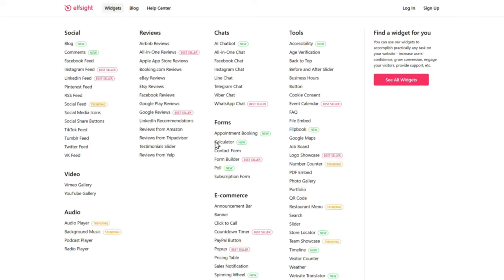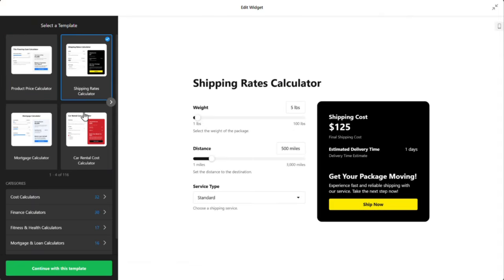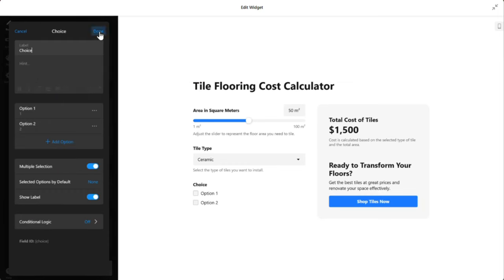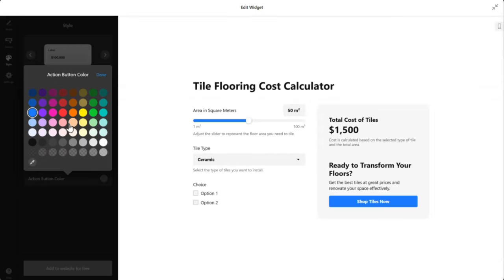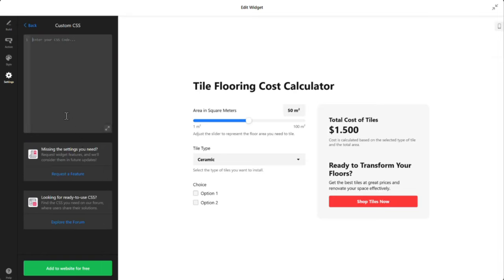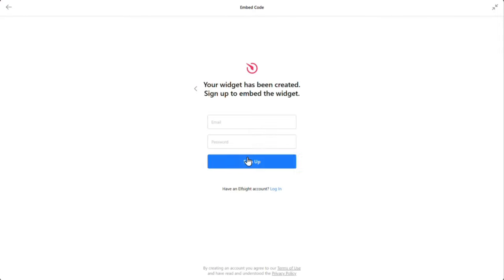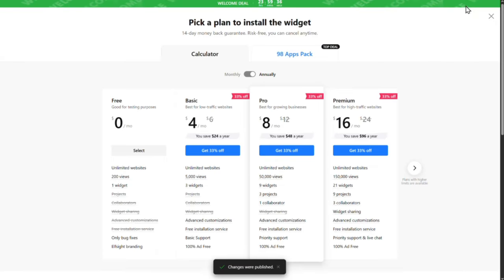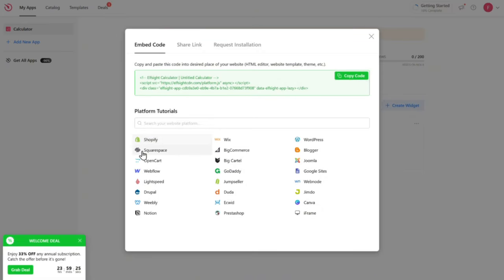How to Add Calculator to HTML Website [FREE]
Integrate the Best Free No-code HTML Simple Calculator to add interactive calculations to your HTML website without writing scripts. Help visitors estimate costs, compare options, and get instant results right on the page.

Video Timeline

0:00 Intro
0:14 Go to Elfsight and open the Calculator widget
0:26 Create and customize your calculator (formula, style, currency, layout)
1:14 Sign up or log in on Elfsight Apps
1:31 Get your installation code
2:08 Add the calculator to your HTML website
2:34 Save and preview the calculator live

How to embed Calculator widget to HTML: Quick Summary

1. Open Elfsight and choose a template for your Calculator.
2. Add fields, formulas, and results to match your use case.
3. Sign up or log in to generate your installation code.
4. Paste the code into your HTML page where you want the Calculator to appear.
5. Save/Publish and check live.

Main Features

- Ready-to-use calculator templates
- Custom formulas and conditional logic
- Flexible input fields and result layouts
- Responsive design on all devices
- Style controls to match your brand

FAQ
1️⃣ Why Elfsight Calculator for HTML is the best solution?
 It combines flexible building options with a clean interface, so you can launch calculations quickly.

2️⃣ Can I use the Elfsight Calculator in HTML code for free?
 Yes, you can start with a free plan and upgrade only if you need more functionality.

3️⃣ How can I create and customize my Calculator for HTML?
 Use the editor to set up fields and formulas, then adjust the design to fit your layout.

4️⃣ How do I integrate the HTML Calculator template widget?
 Copy the generated code and embed it into the section where you want it to display.

5️⃣ What is an HTML calculator used for?
 It helps visitors calculate values instantly, improving clarity and decision-making.